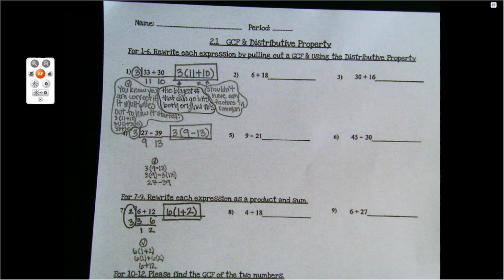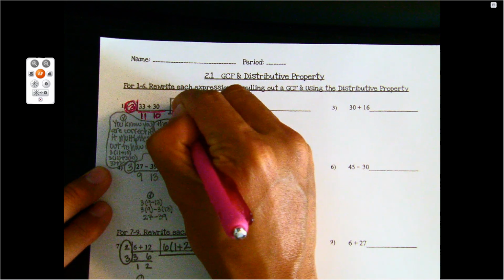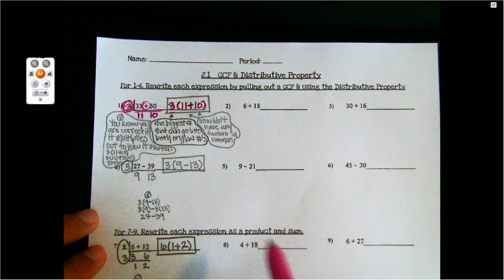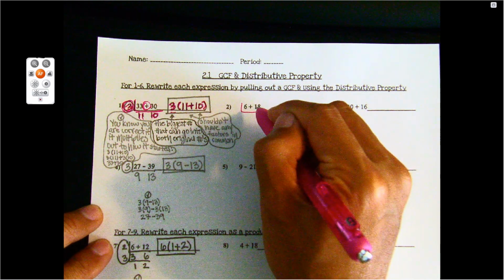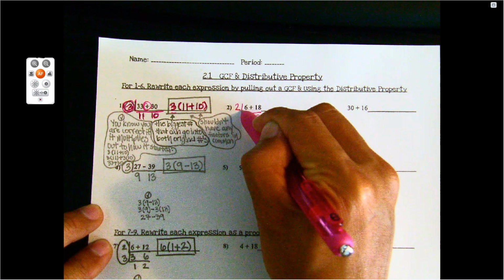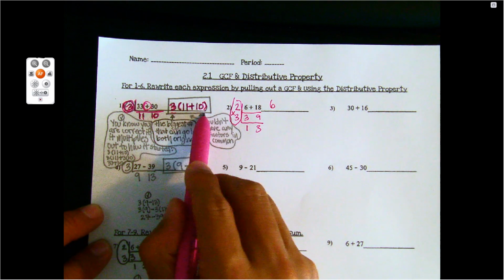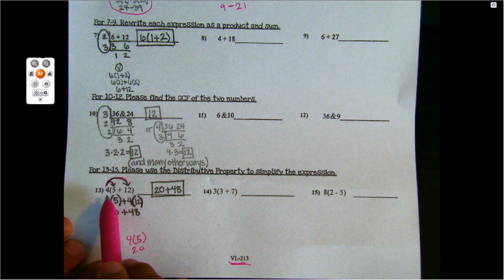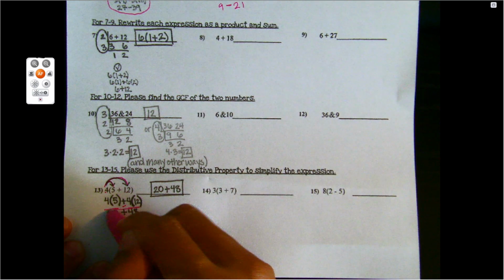Help Getting Started on VL-212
M6 - HW Tutorial: Worksheet VL-212
GCF and the Distributive Property